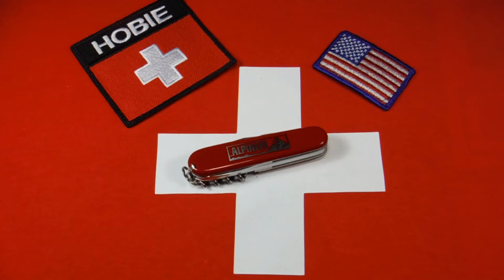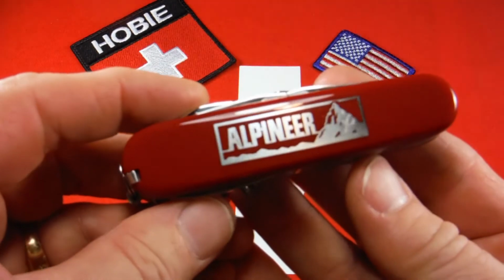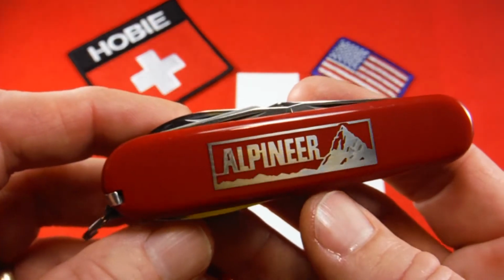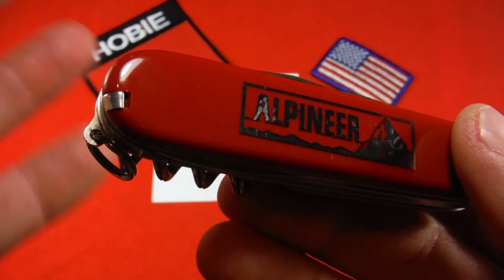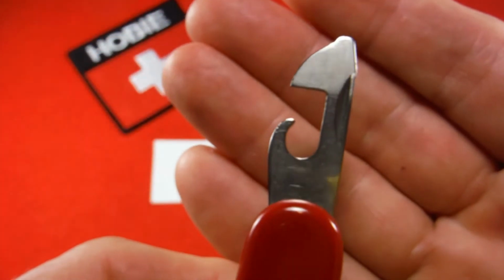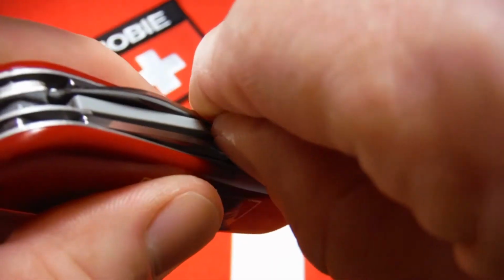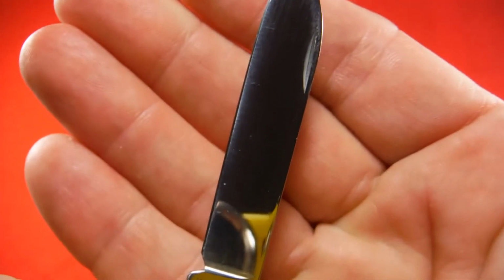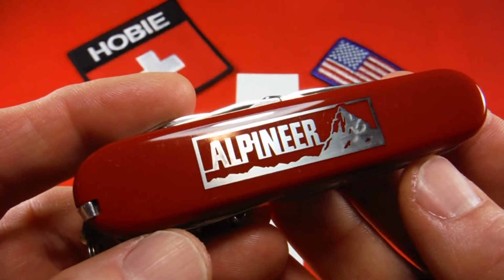Here's to the Victorinox Alpineer! Cheers!